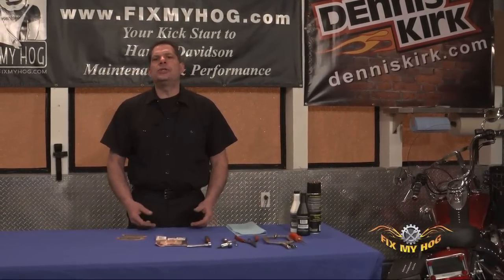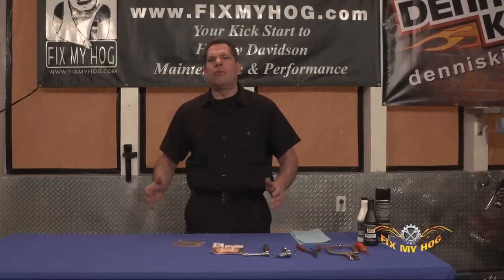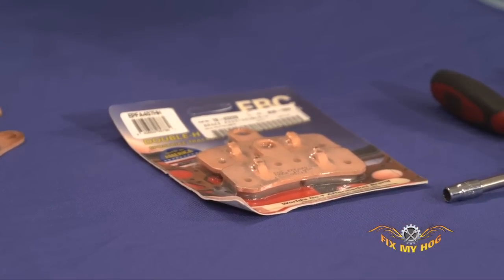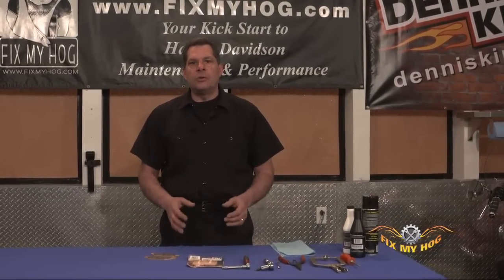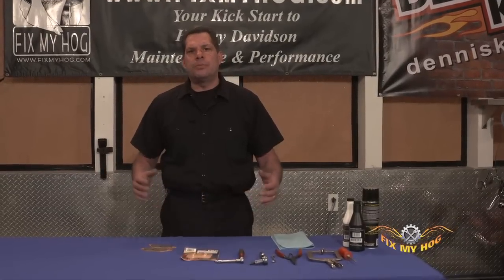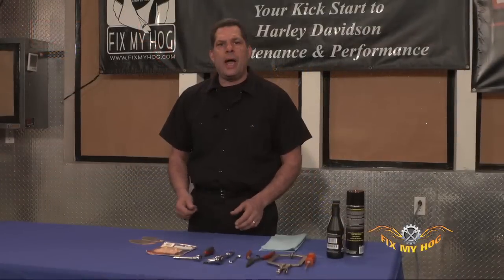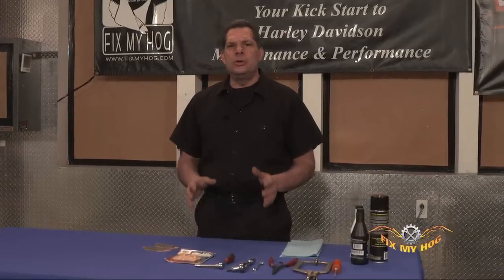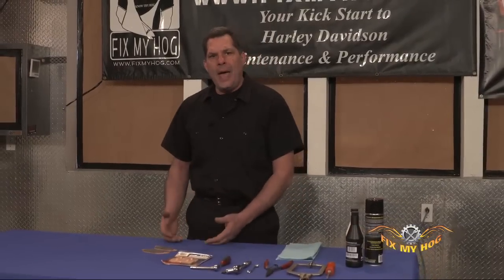EBC Brake Pads Review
Check out this review of EBC Brake Pads by Bob LaRosa.